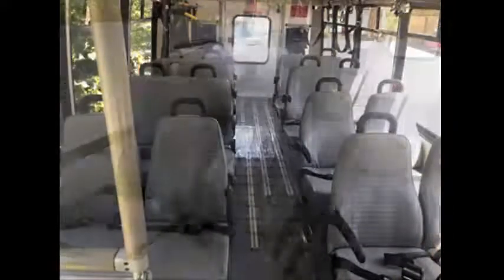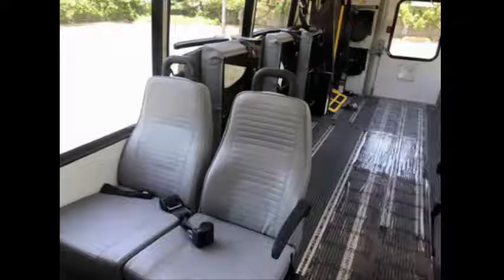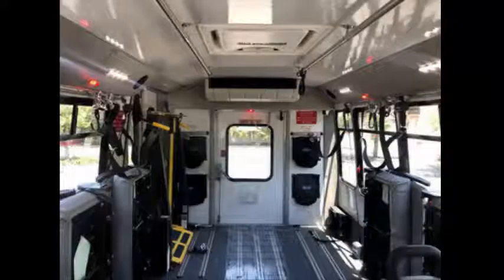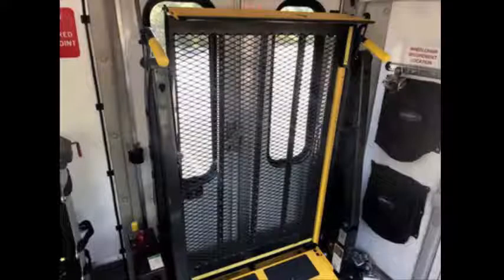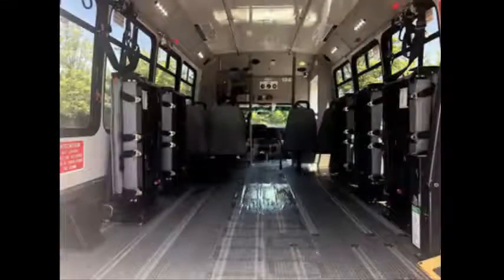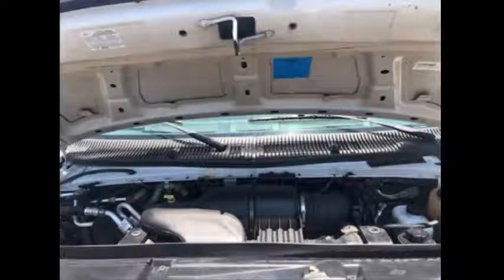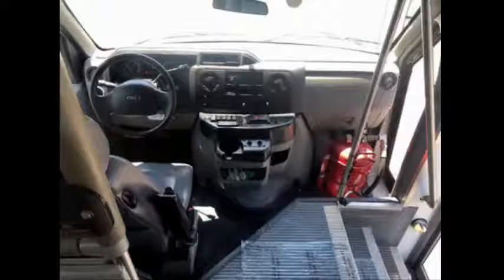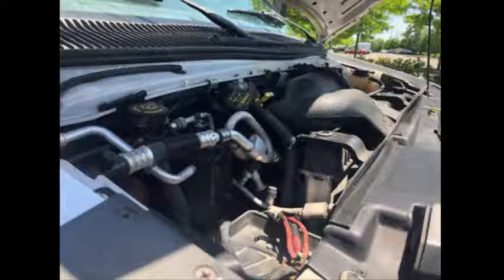Used Bus For Sale | 2013 Ford E450 Wheelchair Shuttle Bus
2013 Ford E450 Wheelchair Shuttle Bus

2013 Ford E450 Wheelchair Shuttle Bus
VIN #: 1FDFE4FS2DDA79158
Stock #: A4917
Condition:Used Clear Title
Engine:6.8L V10 Triton
Transmission:5 Spd Automatic
Mileage:186,656
Drivetrain:Rear Wheel Drive
Exterior Color:White
Vehicle Overview
2013 FORD E-450 WHEELCHAIR LIFT SHUTTLE BUS

2013 Ford E-450 shuttle bus, DOT maintained and equipped with a reliable 6.8L Ford V-10 engine and automatic transmission with overdrive. It delivers a smooth and quiet ride and will get your group to their destination in comfort thanks to dual A/C and heat and excellent quality versatile flip seats in vinyl for all 16 passengers plus 2 wheelchair positions. This flat floor bus is very spacious and can accommodate up to 5 wheelchair positions with the flip seats up.

We have reconditioned this bus as needed and have detailed it to give it an excellent appearance. The bus is in mint condition and was very well cared for and serviced regularly. As part of our reconditioning process, the bus was fully serviced and inspected. Any repairs were done as needed to make this bus fit for any use. The cabin looks almost new and the exterior of the bus was just repainted for a like-new appearance. All electrical and mechanical equipment is in proper working order. There are no known problems with this vehicle and the bus is 100% ready to go. Test-drives and inspections welcome! Clean title one owner vehicle as per AutoCheck.

Clean, comfortable and perfect as a transit shuttle or activity and outing vehicle for church groups, adult day care, senior centers, shuttle operators, teams or associations. This E-450 rides smoothly and handles well. The body will hold up well for years to come. This bus is well equipped and ready to go. Large passenger cabin will allow for comfortable group travel. The motor is quiet and powerful and the automatic transmission shifts smoothly. All other mechanical functions work properly. The high capacity A/C (front and rear) blows strong and cool, while the heat works well. This bus was quality built as you can tell by the pictures. The interior is in excellent shape, having been cleaned regularly. A fully adjustable electronic Recaro drivers chair provides the driver with complete comfort on long trips. This bus is very spacious and can accommodate up to 5 wheelchair positions, guaranteed to provide passengers and drivers with a smooth and comfortable ride.